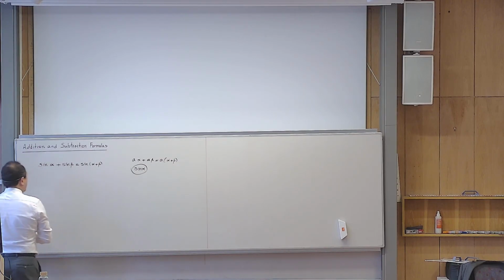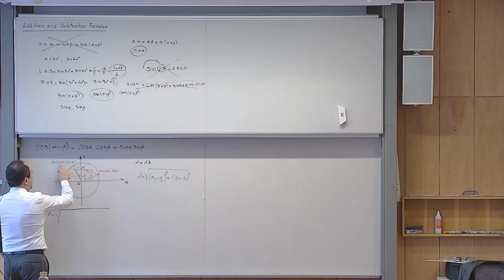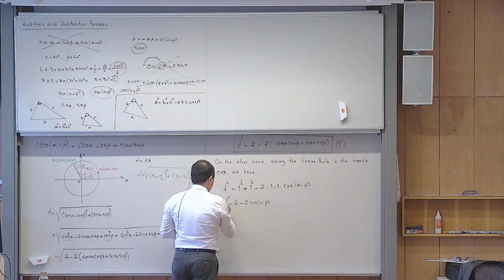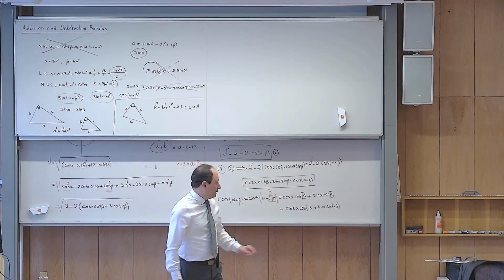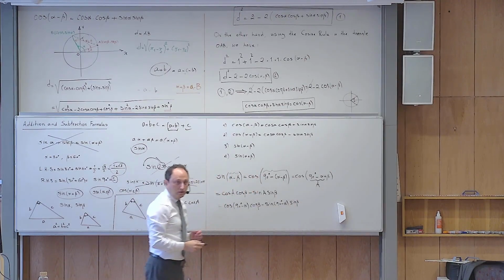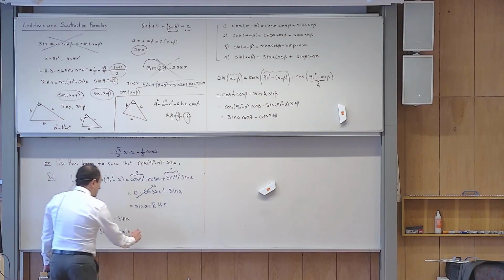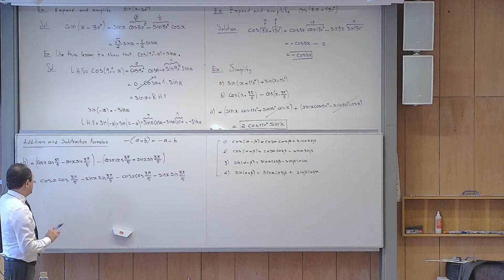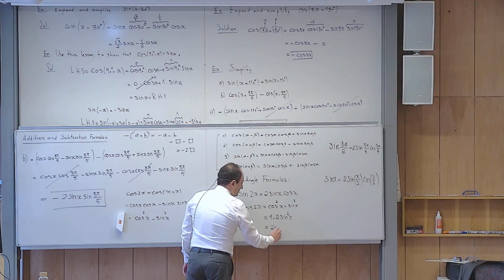Additions and Subtraction Formulas, Part 1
In this video, I derive four famous trigonometric formulas and solve some examples.